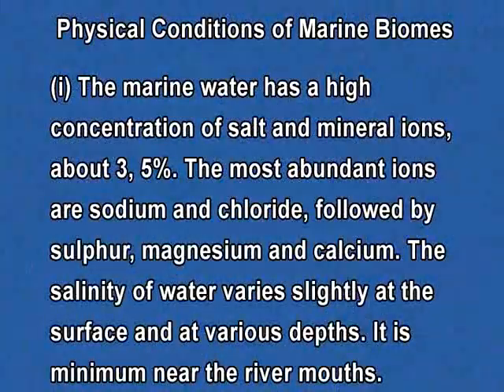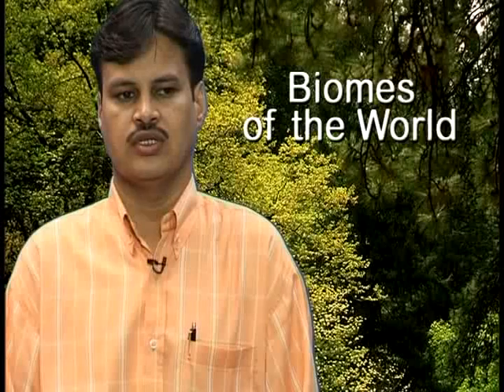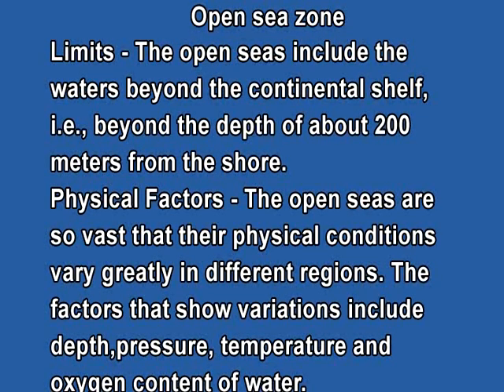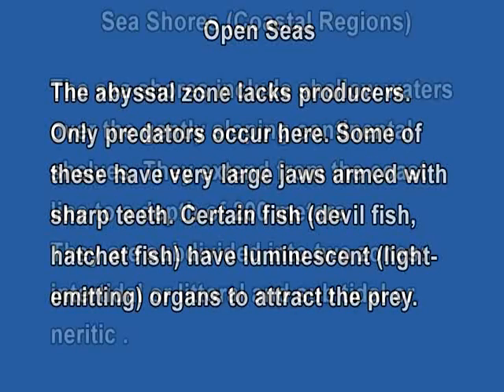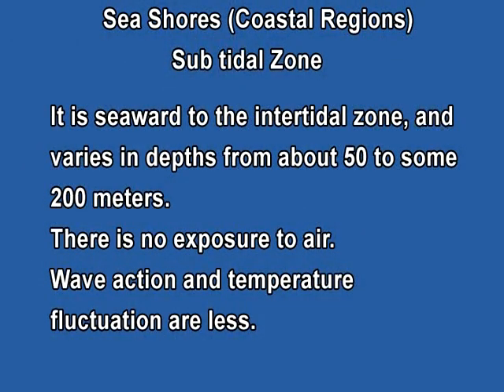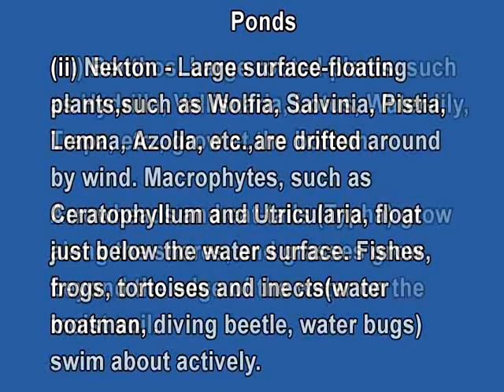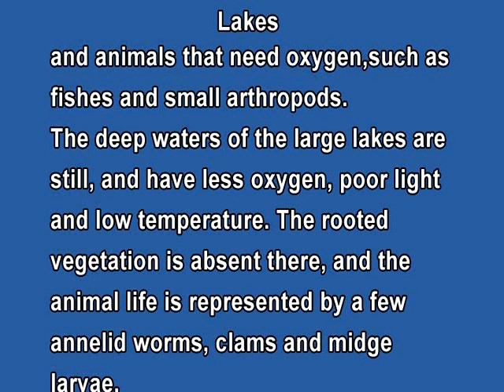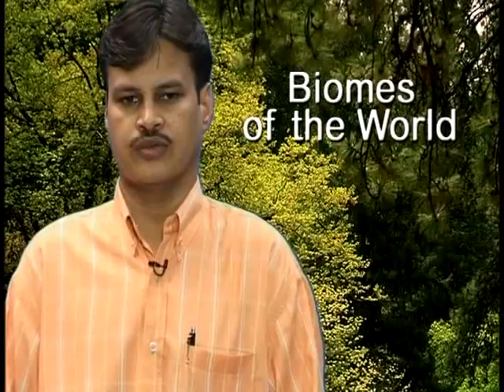Biomes of the World I Biology Class XII Acc No 38 A